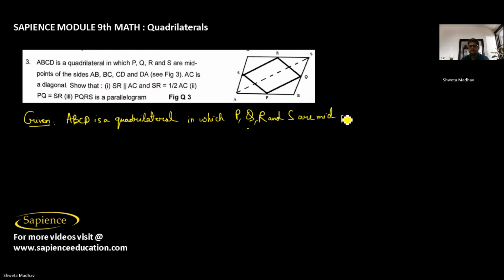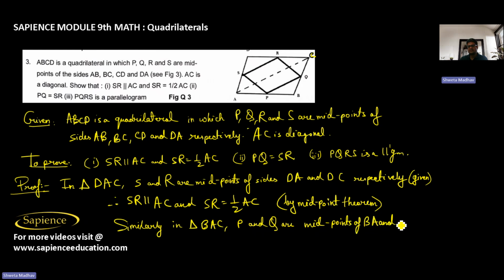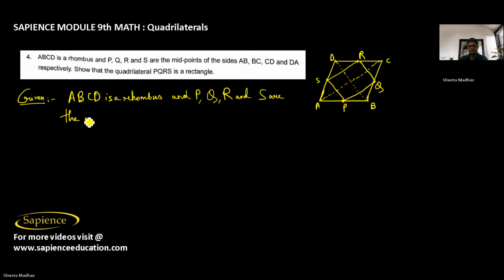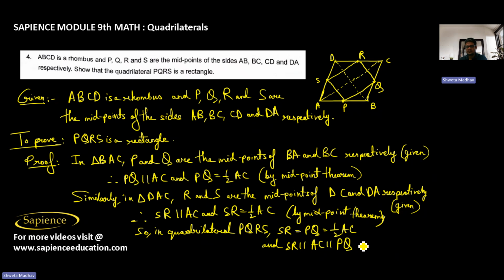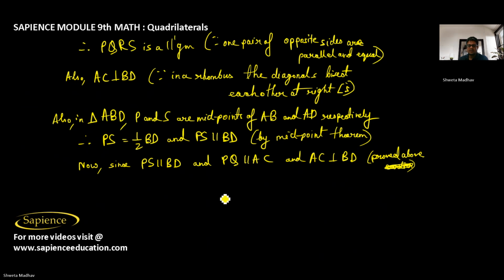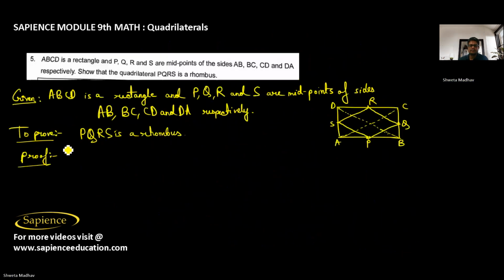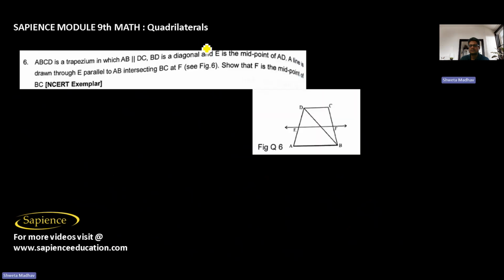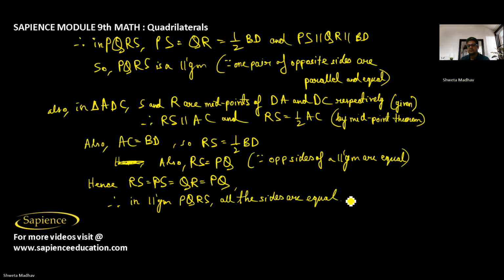Mathematics | Quadrilaterals Ex-2 (Q3 to Q5) | CBSE 9TH Math